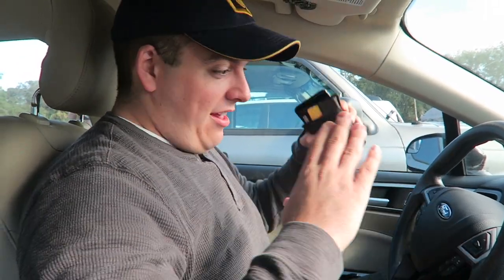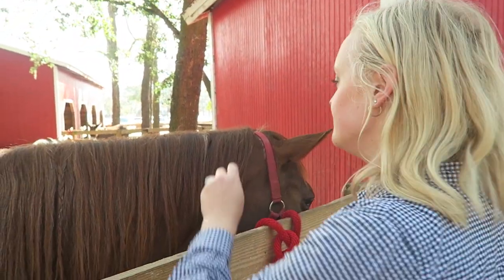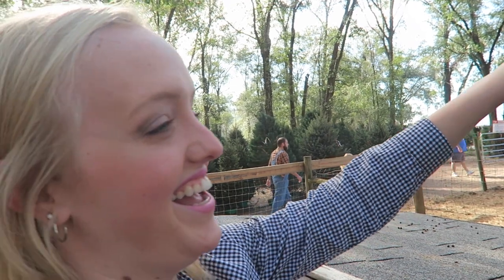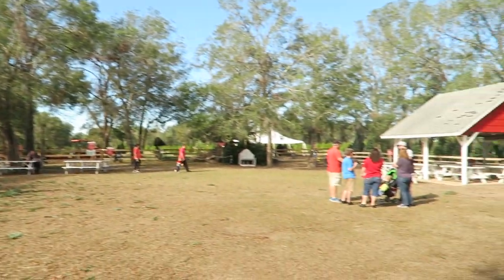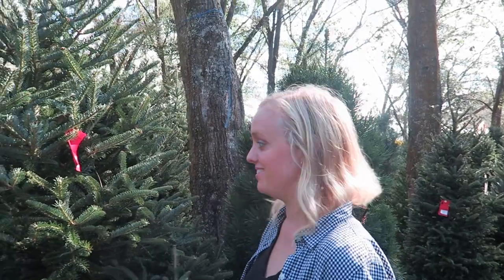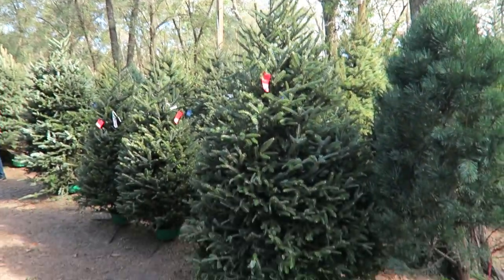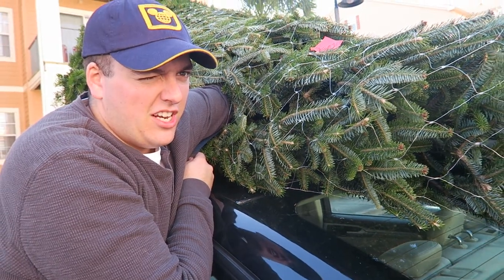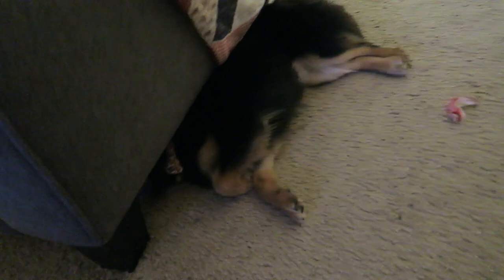Christmas Tree Hunt & Candle Light Processional with Whoopi Goldberg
We had a Saturday full of extra holiday cheer! We went on a search to cut down a Christmas tree and ending up picking on from Michigan, then enjoyed the candle light processional with Whoopi Goldberg, and topped it off with holiday Illuminations. We did end up decorating our Christmas tree during a live stream.